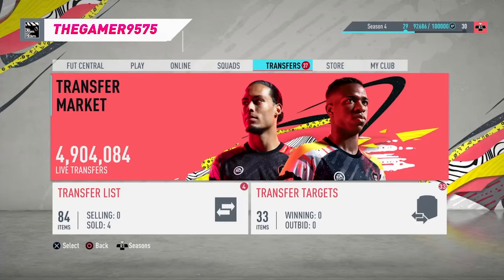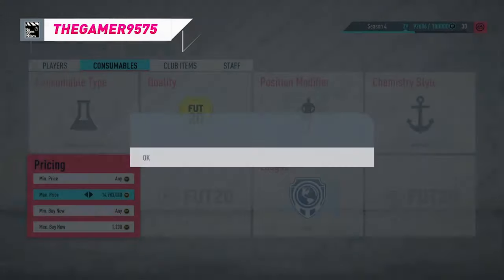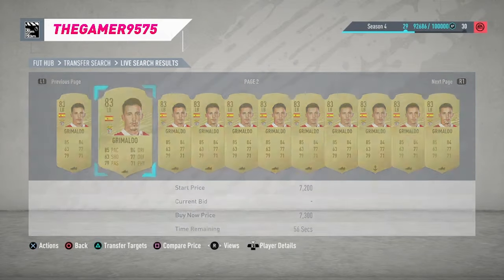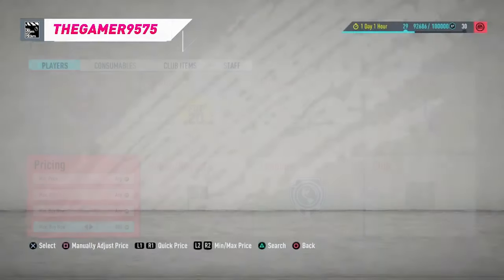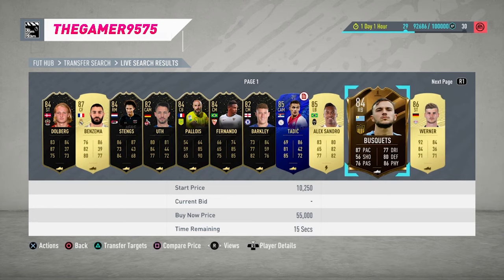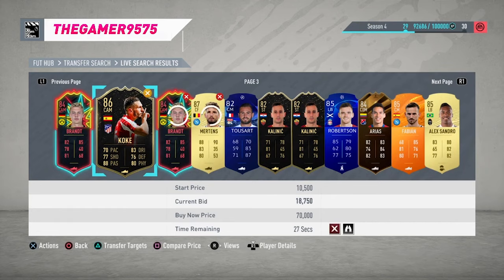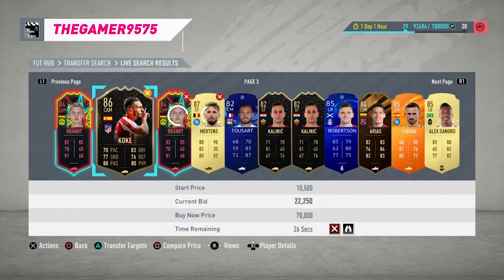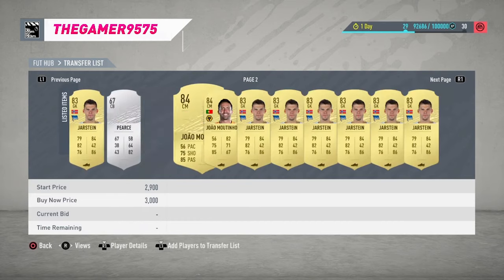HOW TO MAKE EASY COINS NOW! FUT 20 Trading Video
A very easy way to make coins in fifa right now.